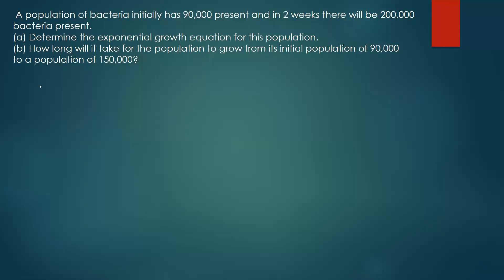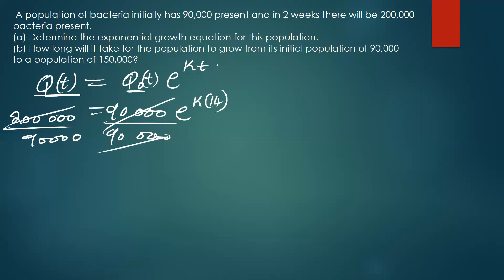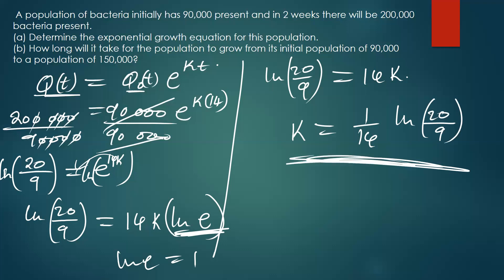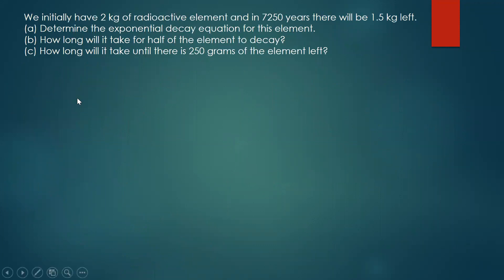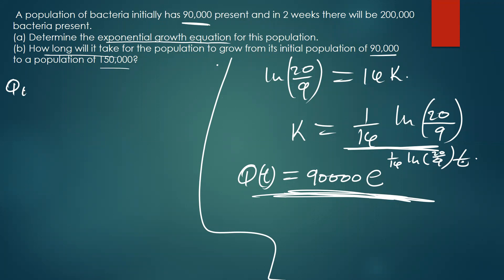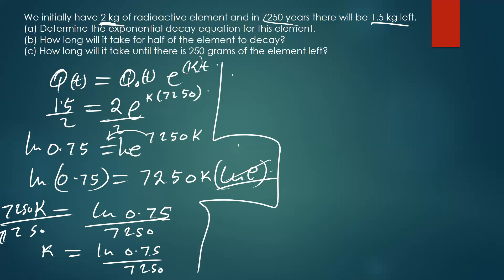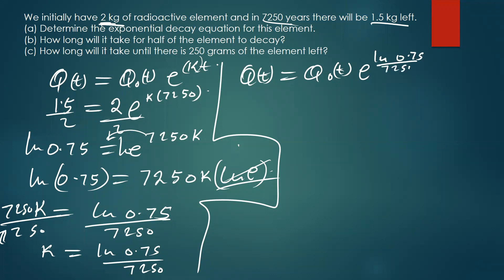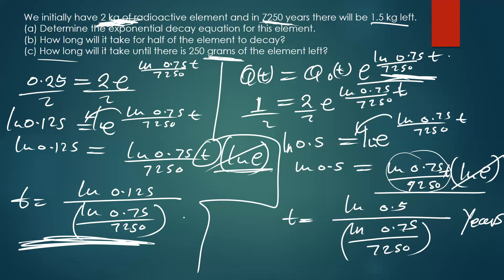EXPONENTIAL DECAY AND EXPONENTIAL GROWTH EQUATIONS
A population of bacteria initially has 90,000 present and in 2 weeks there will be 200,000
bacteria present.
(a) Determine the exponential growth equation for this population.
(b) How long will it take for the population to grow from its initial population of 90,000
to a population of 150,000?

We initially have 2 kg of radioactive element and in 7250 years there will be 1.5 kg left.
(a) Determine the exponential decay equation for this element.
(b) How long will it take for half of the element to decay?
(c) How long will it take until there is 250 grams of the element left?